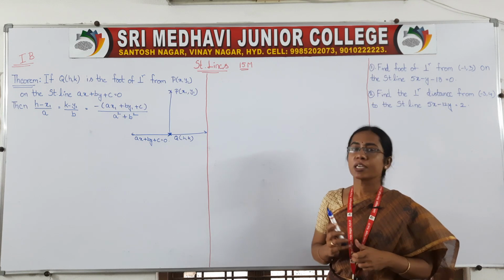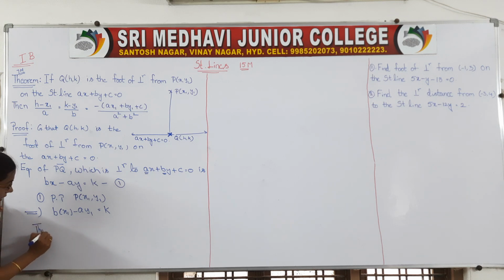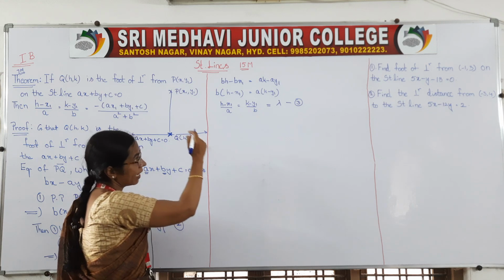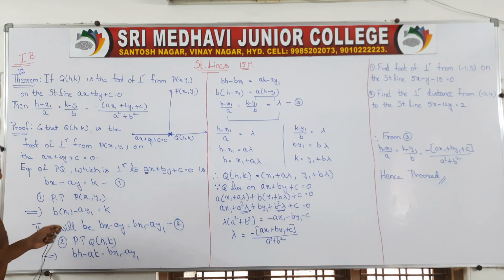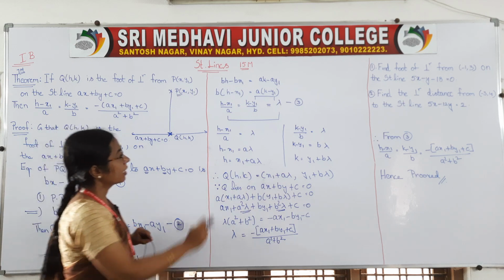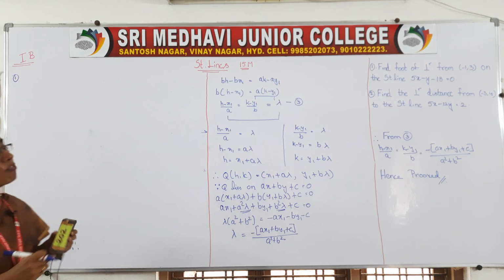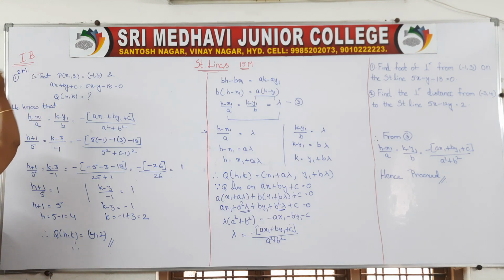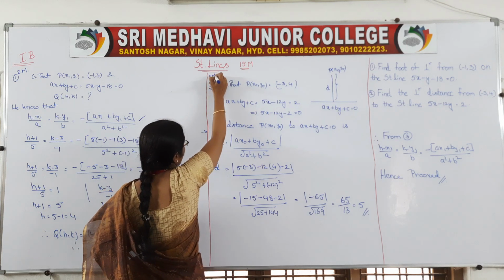(28 SEPT 2020) THEOREM ON FOOT OF PERPENDICULAR OF A POINT ON A LINE